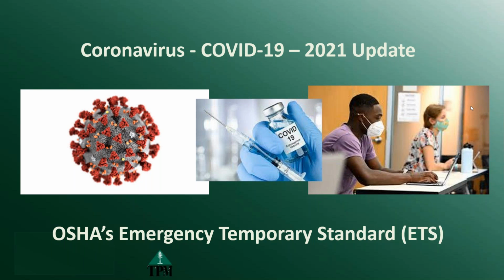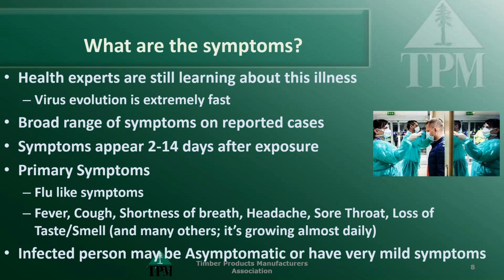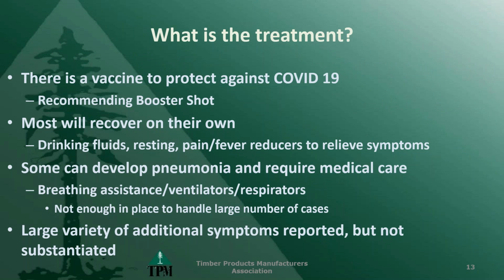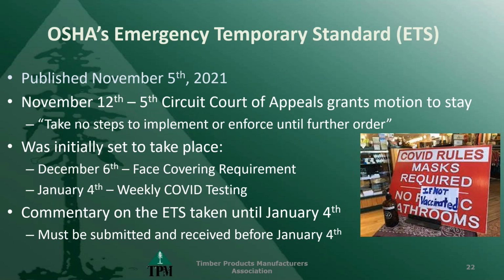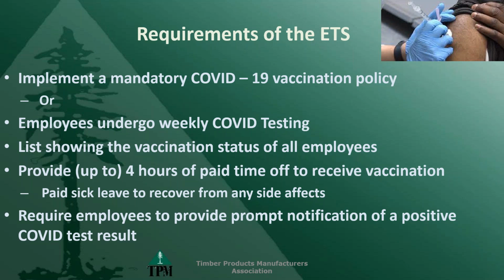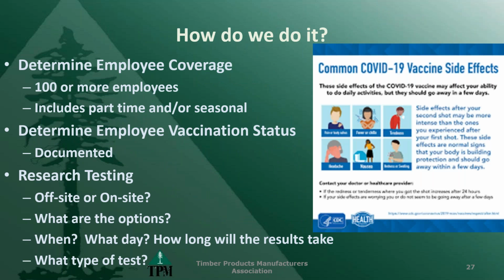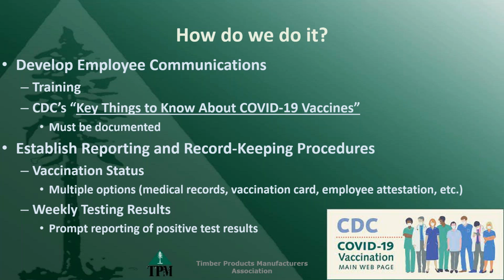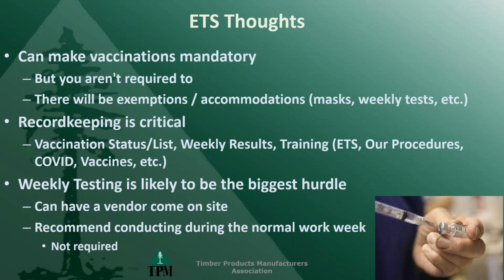OSHA Audits Regarding COVID 19 and the Workforce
There are new OSHA requirements for COVID-19, apply them before OSHA shows up for an audit! The coronavirus outbreak is evolving rapidly, raises many concerns regarding the impact on the workplace.  This webinar will discuss the latest guidance on COVID, as well as the OSHA requirements that need to be addressed; before they visit.  Recorded 11/18/2021